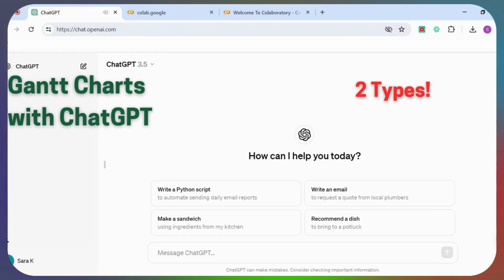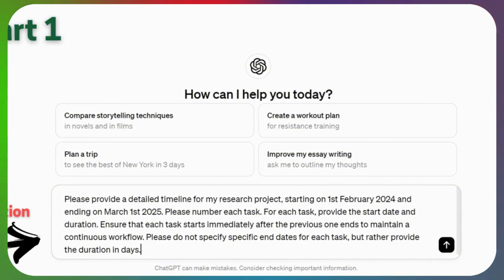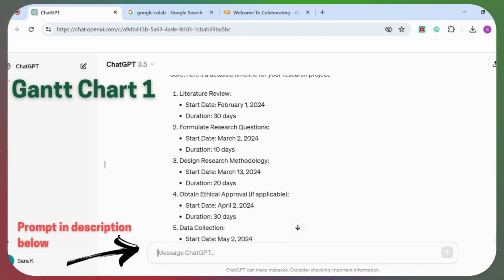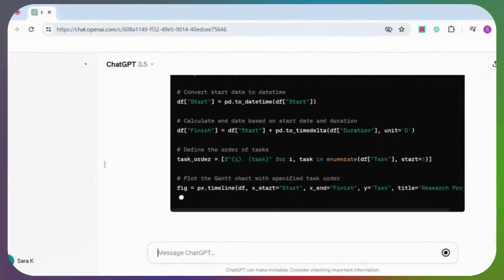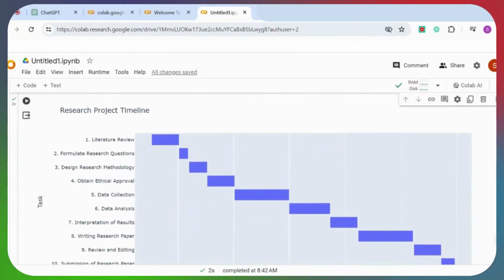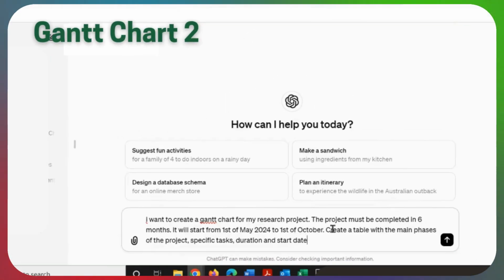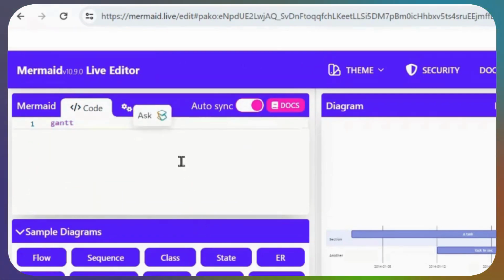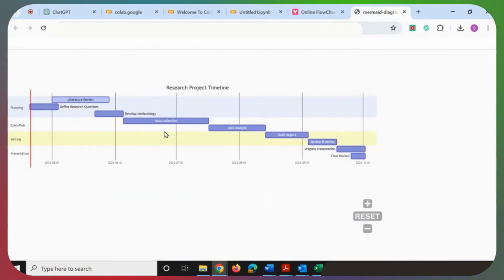How to Create GANTT CHARTS with ChatGPT - 2 Easy and Free Methods!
In this video on How to Create Gantt Charts with ChatGPT, I'll walk you through 2 great ways to create simple, quick and free gantt charts for your research or presentations.

Prompts used in this video:

Gantt Chart 1:

Prompt 1
Please provide a detailed timeline for my research project, starting on (insert date) and ending on (insert date). Please number each task. For each task, provide the start date and duration. Ensure that each task starts immediately after the previous one ends to maintain a continuous workflow. Please do not specify specific end dates for each task, but rather provide the duration in days.

Prompt 2: For this prompt please click on the link below to copy the prompt as it cannot be pasted in the description

Websites:  Google Colab

Gantt Chart 2:

Prompt 1:
I want to create a gantt chart for my research project. The project must be completed in (x) months. It will start from (insert date) to (insert date). Create a table with the main phases of the project, specific tasks and duration.

Prompt 2:
I would like to create a Gantt chart for the above give me the mermaid code for it.